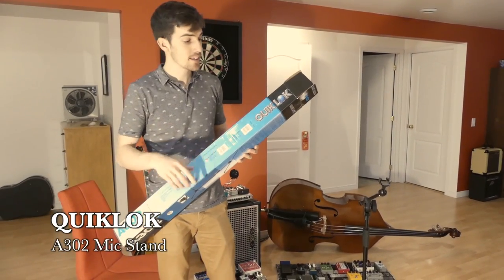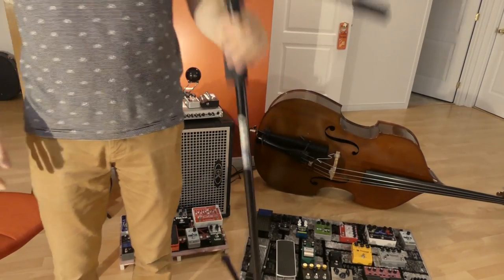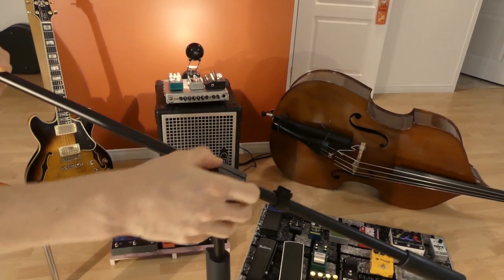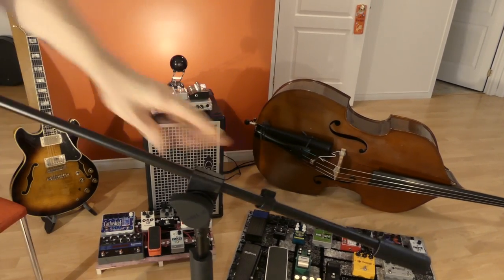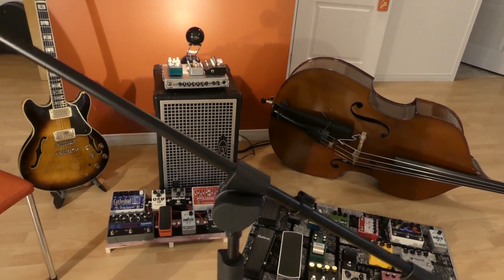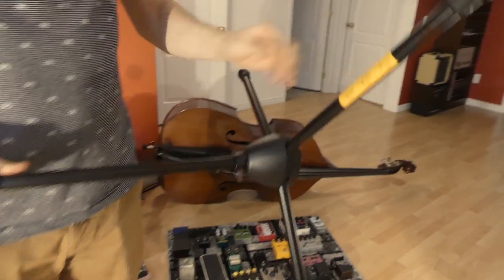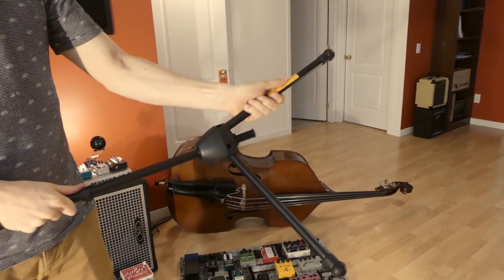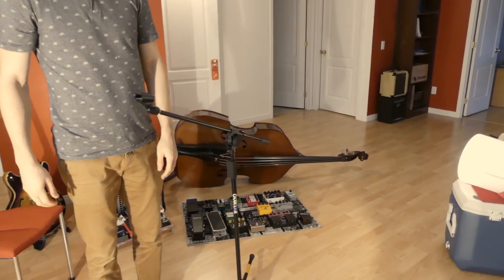Quicklok A302 Mic Stand - How Does it Work?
This video is a demonstration of the Quicklok A302 Mic Stand, a very good mic stand that uses only three different knobs.